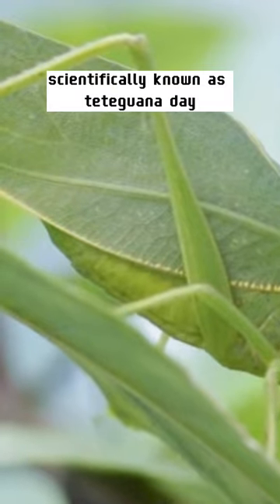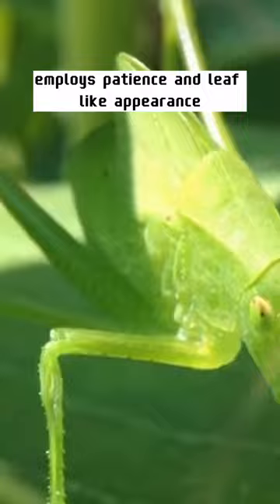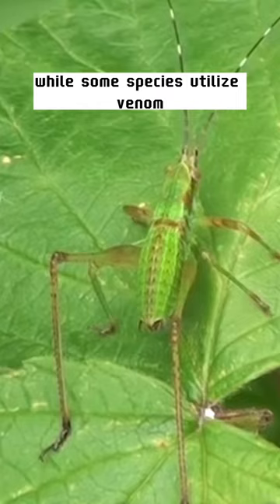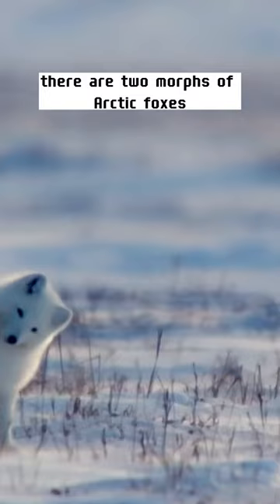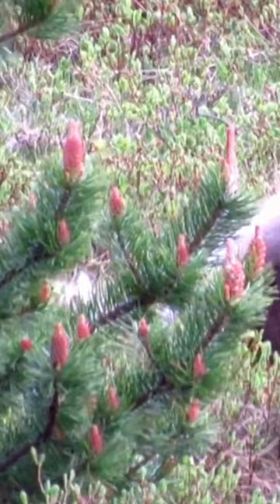The Bush Cricket: Masters of Camouflage and The Arctic Fox: Survivors of the Frozen Wilderness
The bush cricket, scientifically known as Tettigoniidae, showcases remarkable adaptability and a talent for blending into its surroundings. These medium-sized insects rely on patience and leaf-like appearances to gain an advantage. Rather than actively pursuing their prey, they patiently await their meals, utilizing their impressive camouflage and leaf-like appearance to remain inconspicuous.
The Arctic fox, an extraordinary creature, thrives in one of the harshest and most unforgiving environments on Earth. With its pristine white fur, this small fox species has adapted perfectly to its icy habitat. Found predominantly in Arctic regions, the Arctic fox possesses a thick coat that provides exceptional insulation against the freezing temperatures.